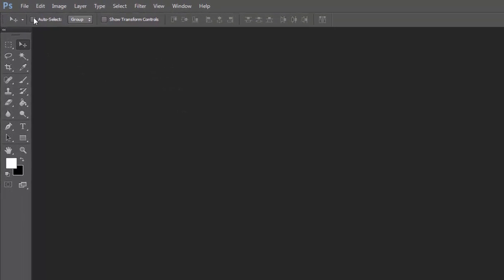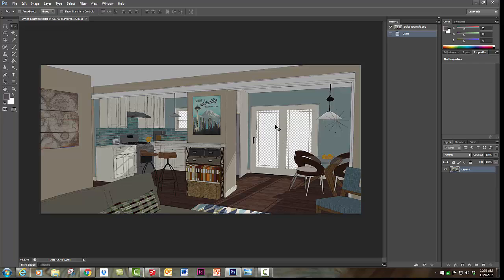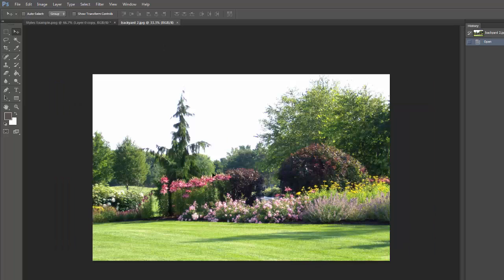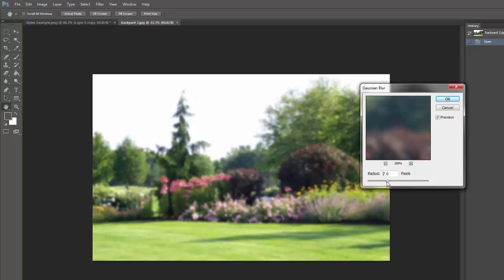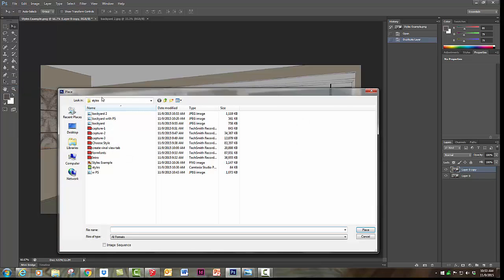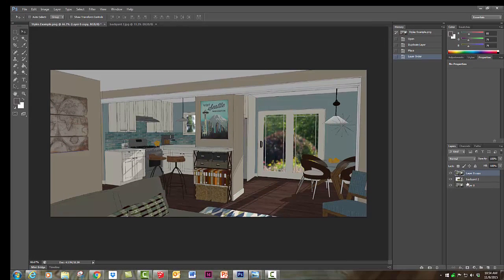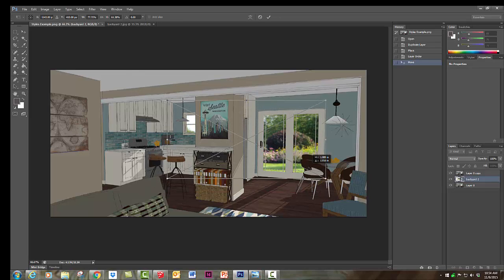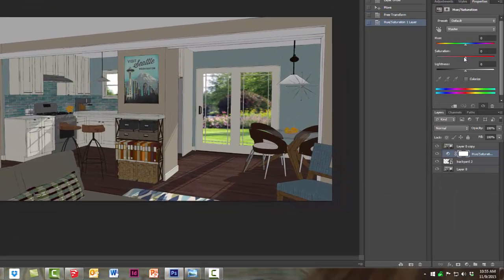Styles Part 2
Continuing from Part 1, learn how to use Photoshop to drop an exterior photograph into your SketchUp Scene